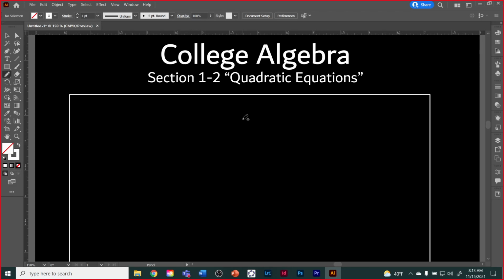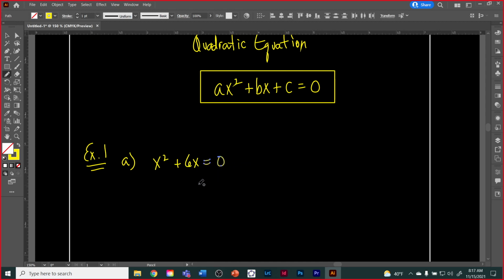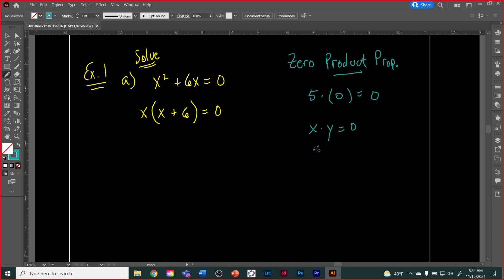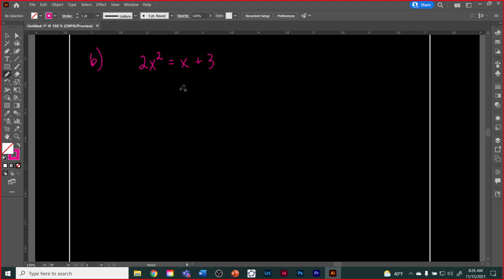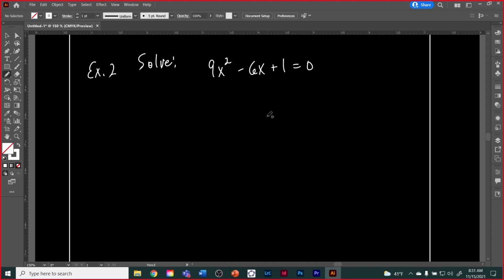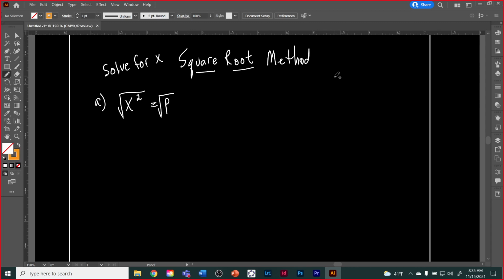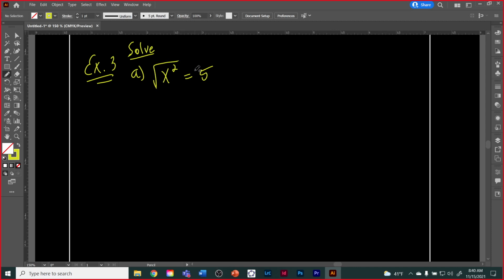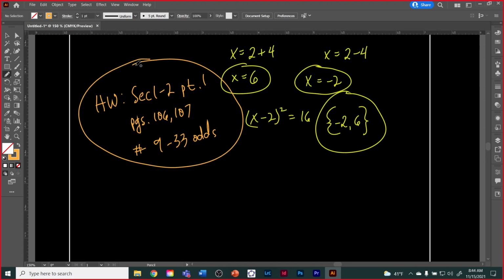College Algebra Section 1-2 pt. 1 "Quadratic Equations"